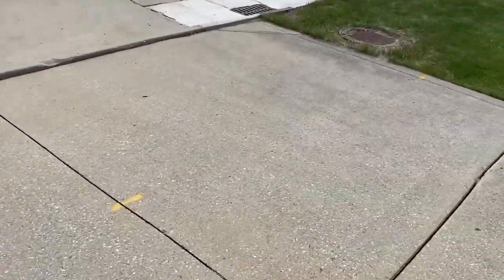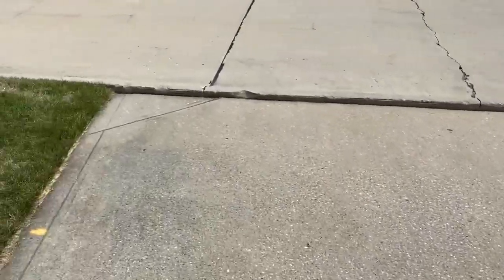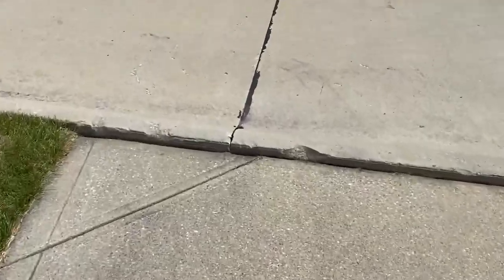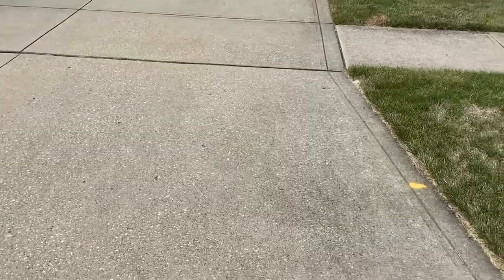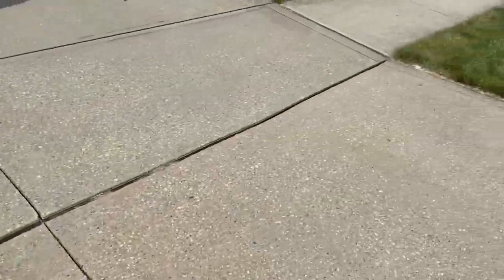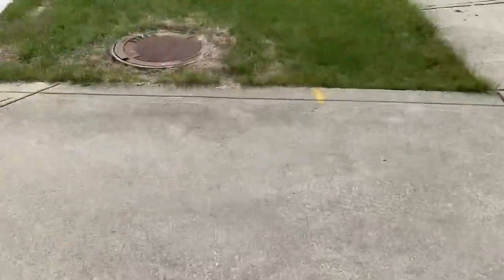900 Joseph R